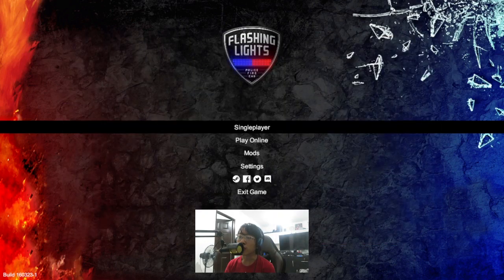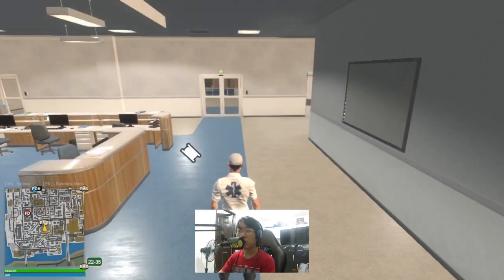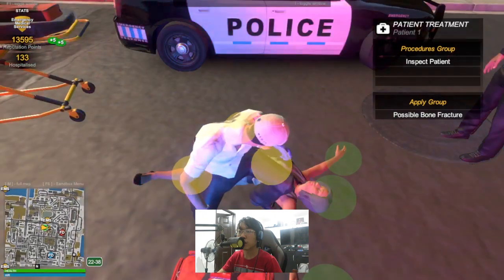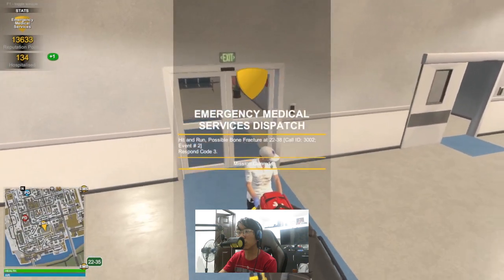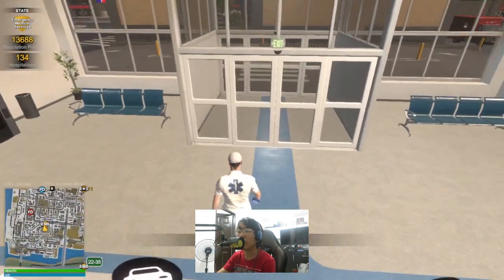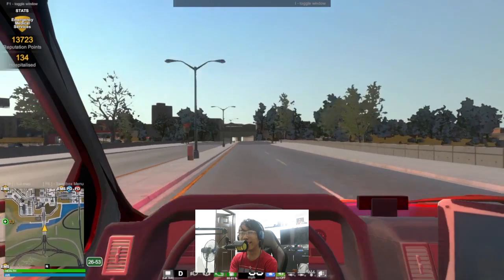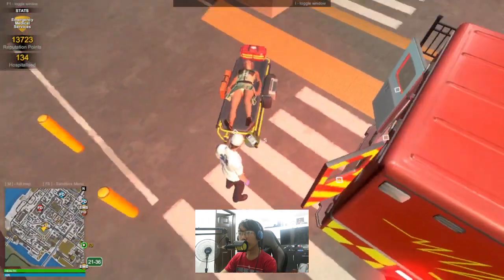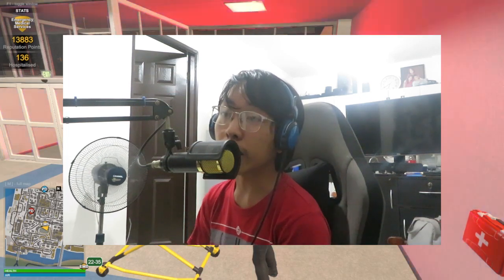Flashing Lights: Police, Fire and EMS | New ambulance update part #2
Hello viewers, i hope you like my video and expect other vlogs and contents coming up soon.

app/software use in the video:
1. Screen recorder: obs studio
2. editor: NCH videopad v6.01

Stay safe and Godbless us all.